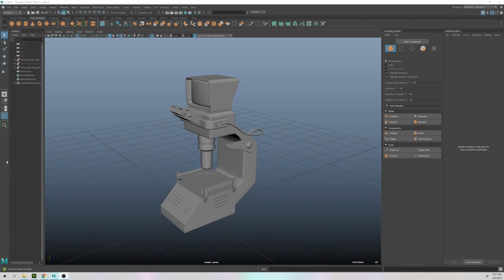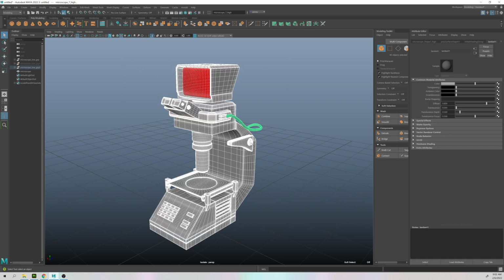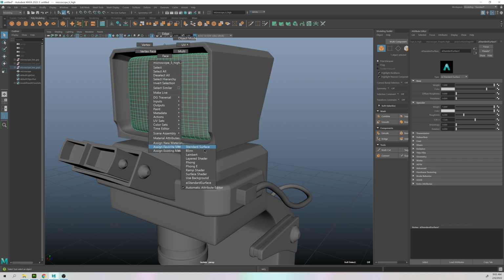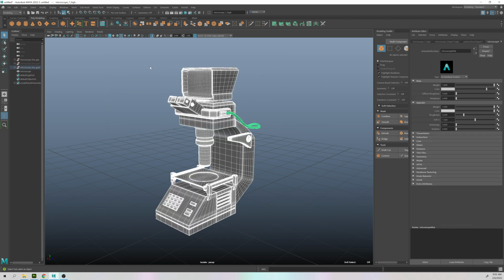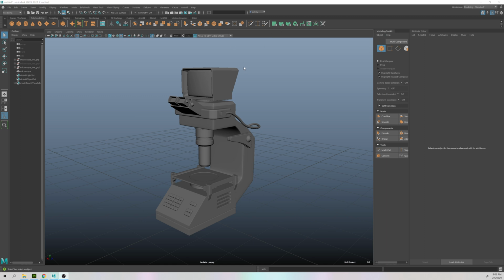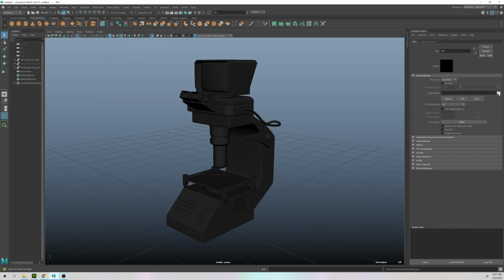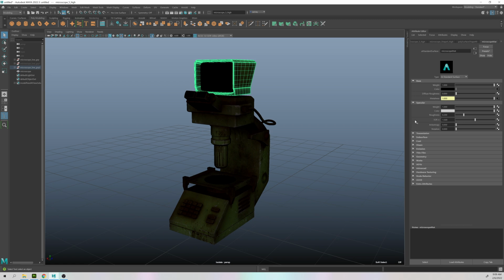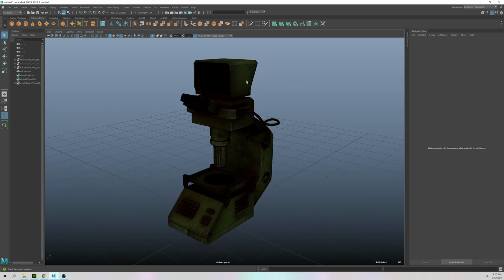Creating New Materials Lambert aiStandardSurface Applying Textures